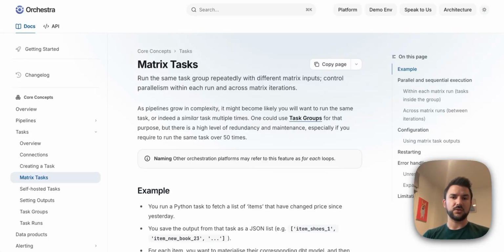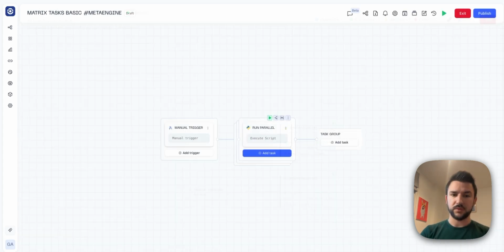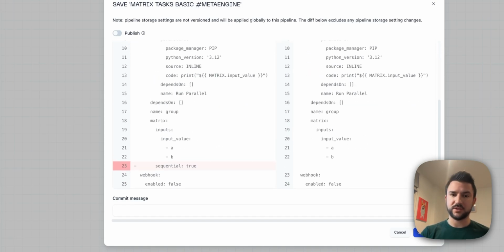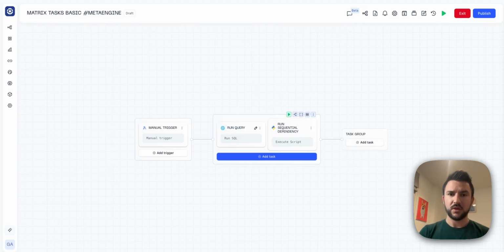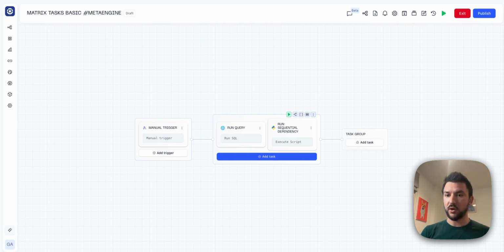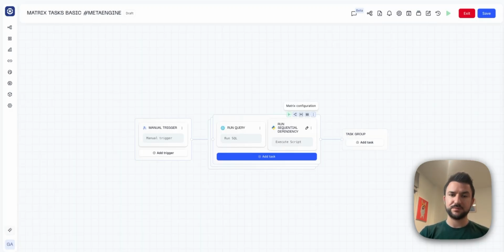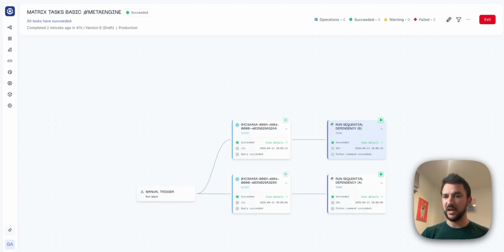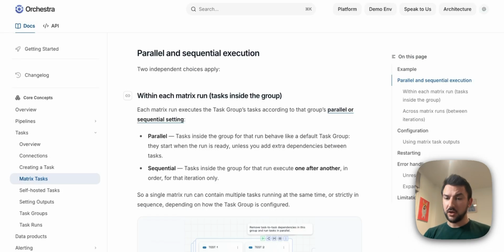Using Horizontal Matrices in the Orchestra MetaEngine - Sequential and Parallel Tasks at Scale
Are your matrix-style pipelines turning into a mess of loops and dynamic DAGs?

Managing parallel vs sequential execution across large workloads quickly becomes complex and hard to maintain.

With Horizontal Matrices in Orchestra’s MetaEngine, it’s simple:

Define large task sets declaratively
Control parallel and sequential execution cleanly
Avoid dynamic DAG complexity
Scale without rewriting logic

No pipeline generation code — just structure, and the MetaEngine handles the rest.

Orchestra is an AI-native orchestration platform that replaces complex DAG logic with metadata-driven execution, making it easy to scale data and AI workflows without added overhead.

Horizontal Matrices let you run consistent patterns across massive parameter spaces while staying readable and maintainable.